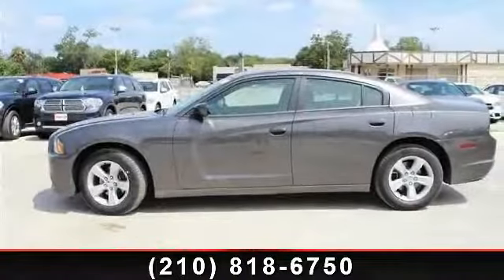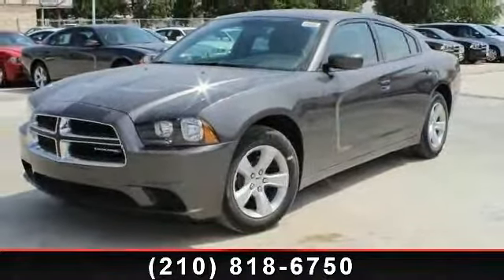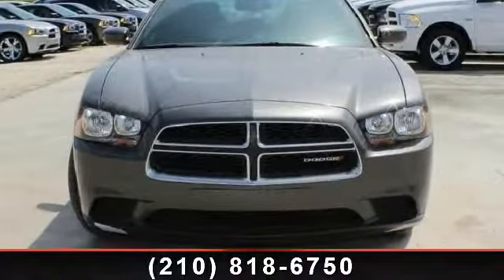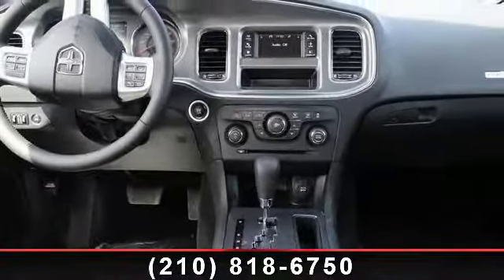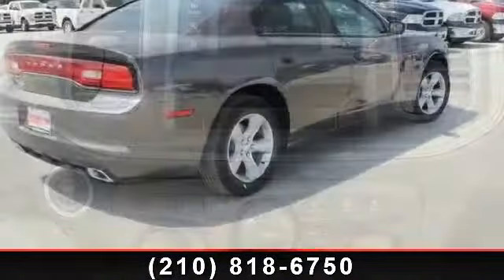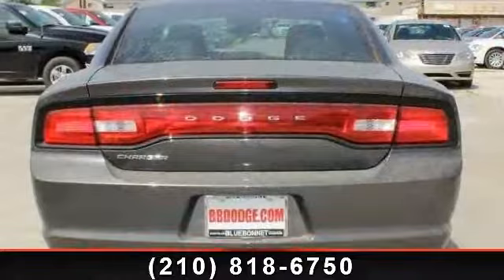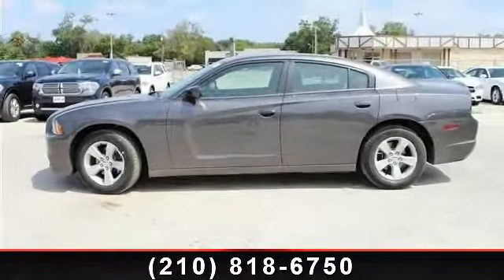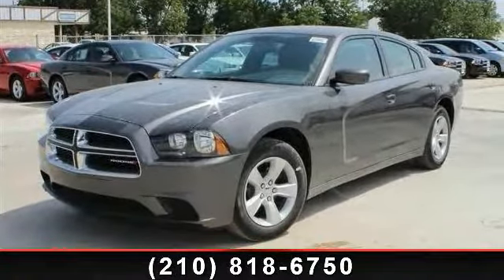2013 Dodge Charger - Bluebonnet Chrysler Dodge - New Braunf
Turn heads in this BRAND NEW metallic gray 2013 Dodge Charger SE! This spacious sedan is powered by a 3.6 V6 fuel efficient engine that gets up to 31 highway MPG!  This full size Charger features durable charcoal gray interior, chrome accents, a CD player, dual airbags, alloy rims, power seats  and  more! Call today for a smooth no hassle deal! If you have any questions about this amazing find or any of our other vehicles, please call our sales office. Thank you for your interest  and  we look forward to hearing from you.